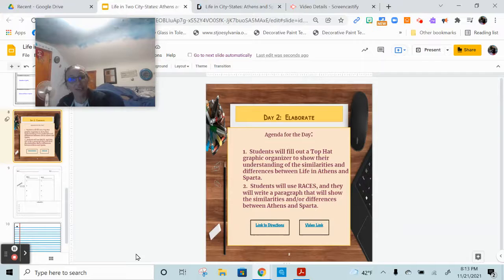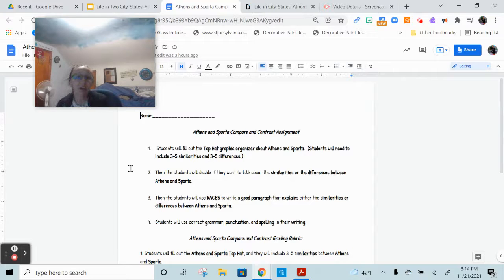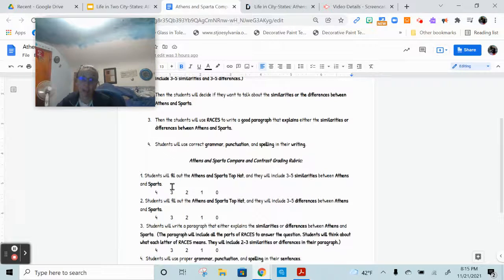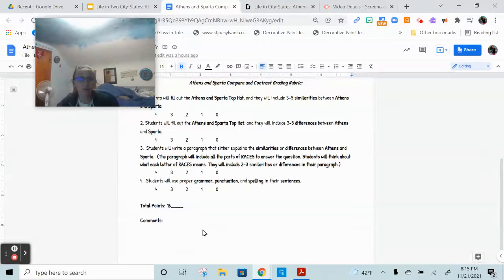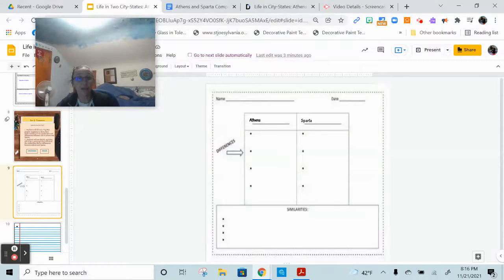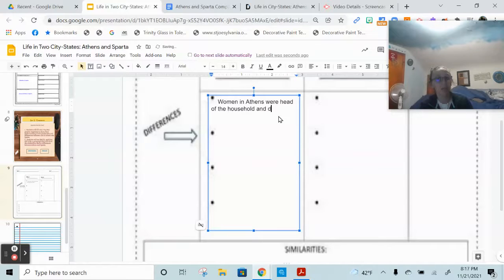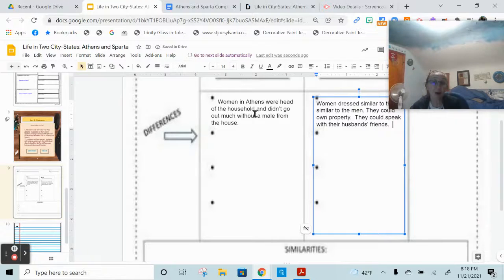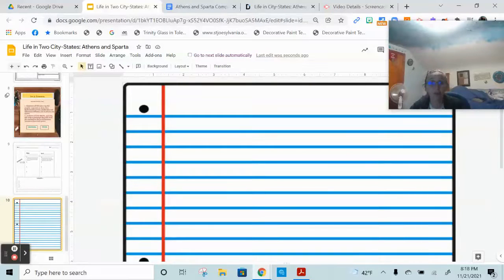Athens and Sparta: Day 2: Elaborate